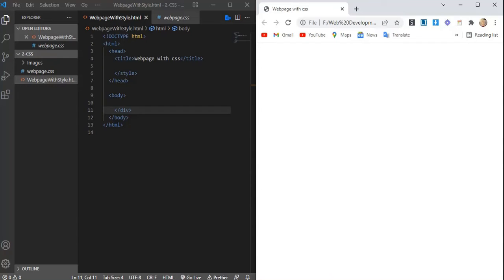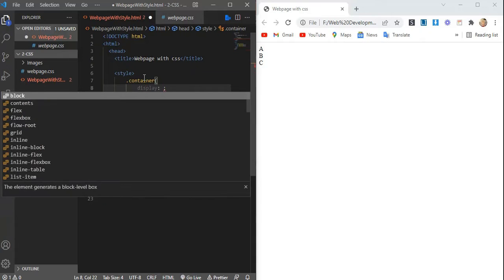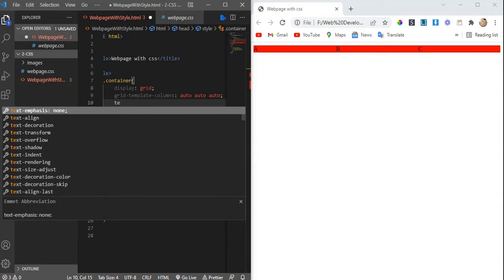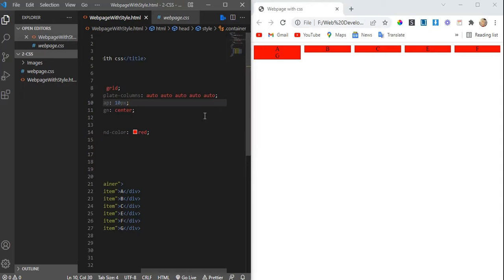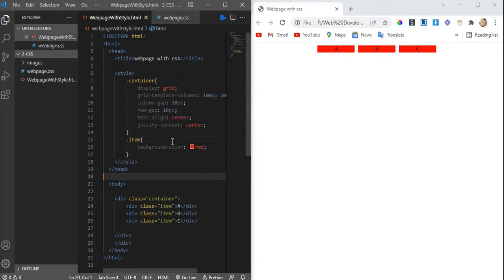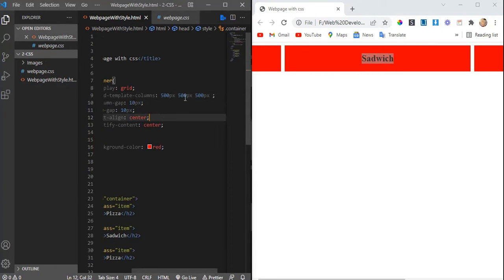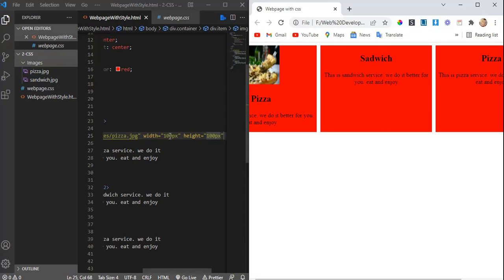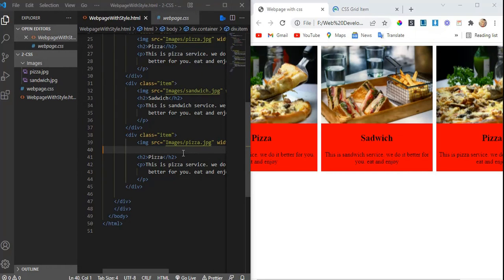what is Grid in CSS | CSS tutorial | Web Development tutorial 2022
This is the lecture no 30 of complete web development tutorial and the lecture no 15 of CSS tutorial. In this lecture, we talk about what is Grid in CSS and how we use them in CSS. Grid is useful to design complex website design with easily without using float and position.